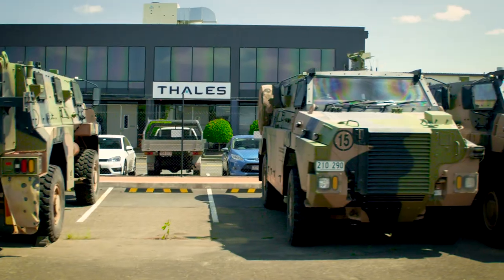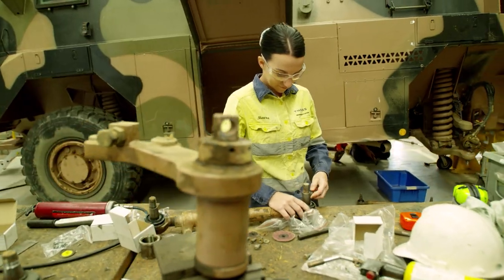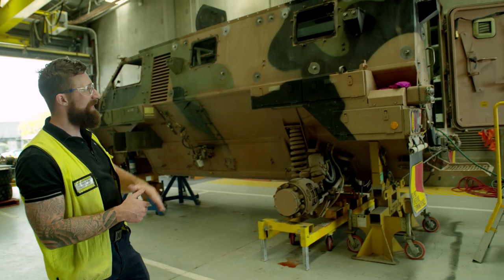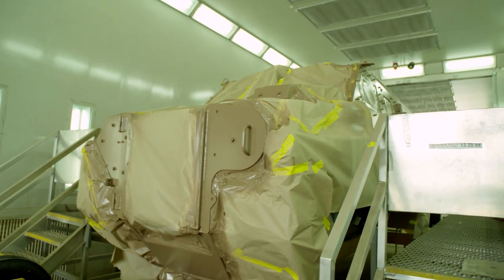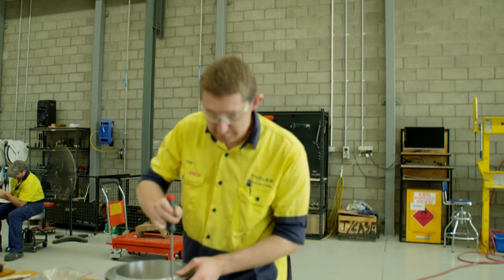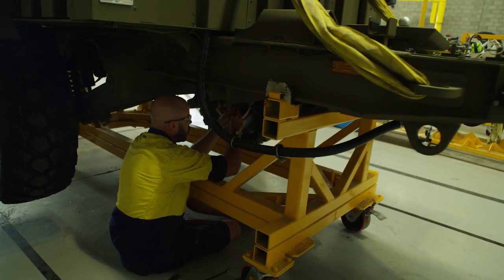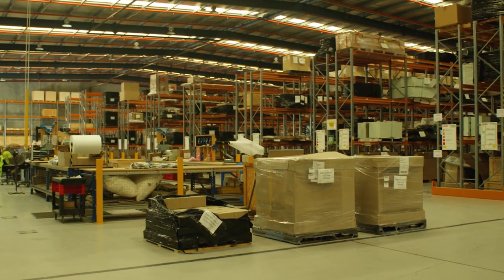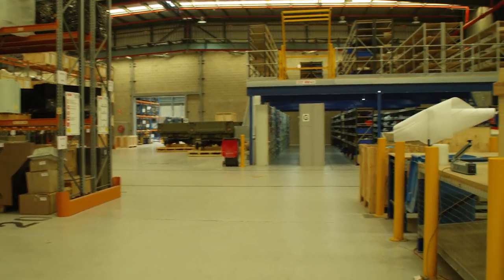Welcome to Thales Australia site, Eagle Farm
Thales Australia’s Eagle Farm site in Queensland, Australia is home to the Vehicle Support Centre where we manage the full life-cycle capability of protected vehicles. Comprising of workshops, paint booths, production facilities, spare parts store and more, the critical work delivered at Eagle Farm ensures the Bushmaster vehicles can be maintained to the highest standard for our customers and modified when required to meet evolving operational requirements.